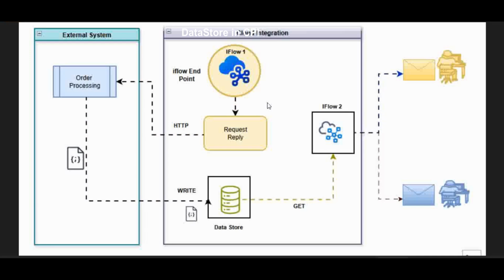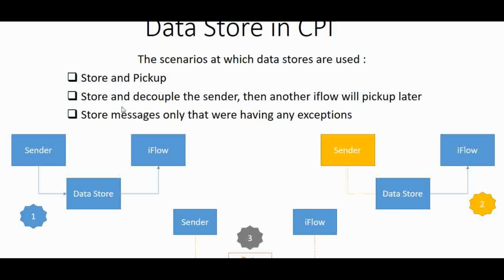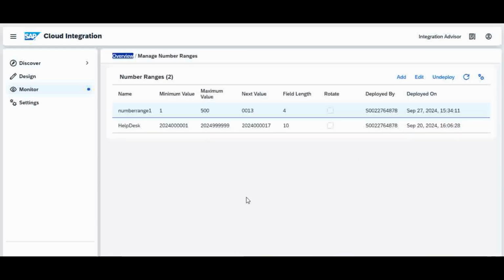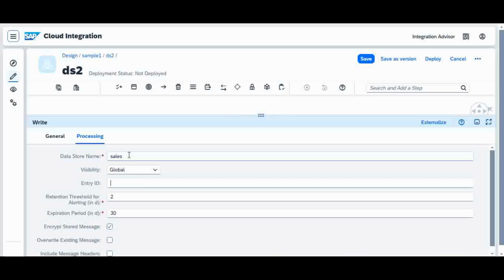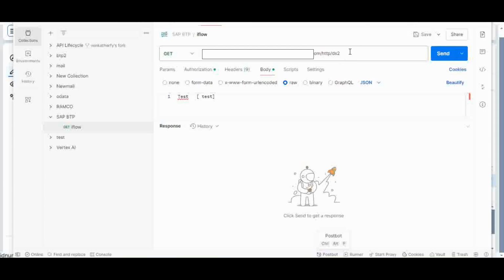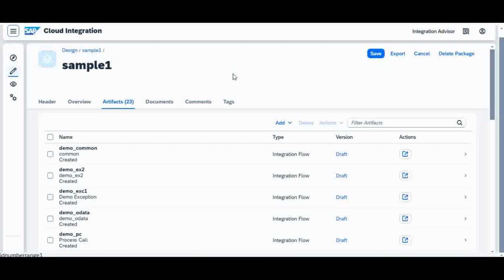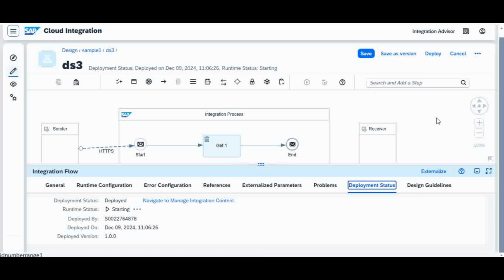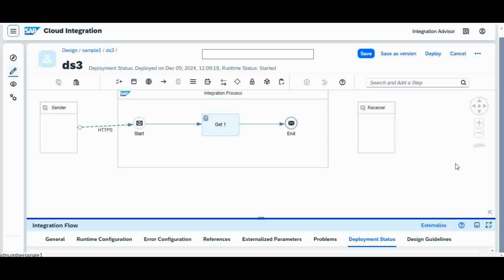CPI | Cloud Integration | Data Store | How to store data in CPI | Persistent Data